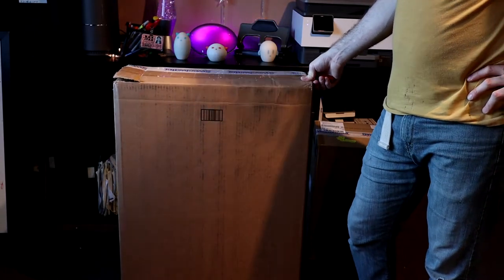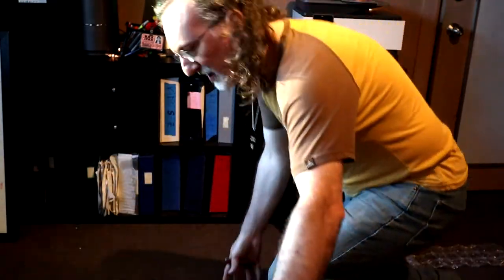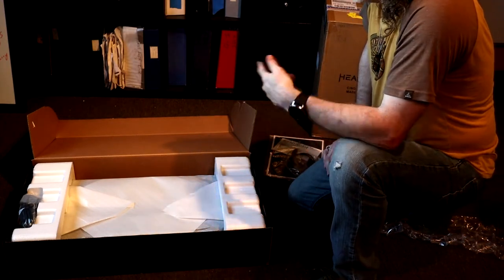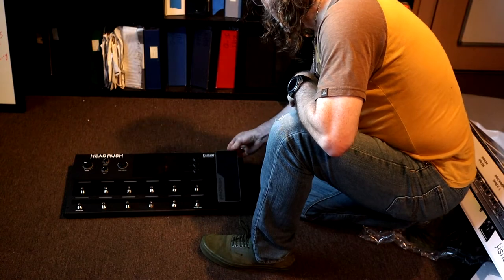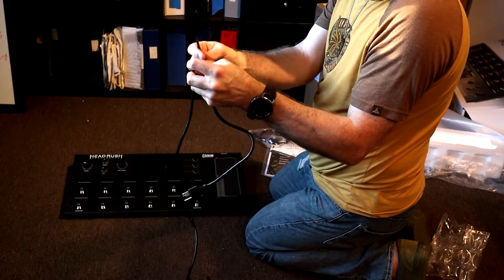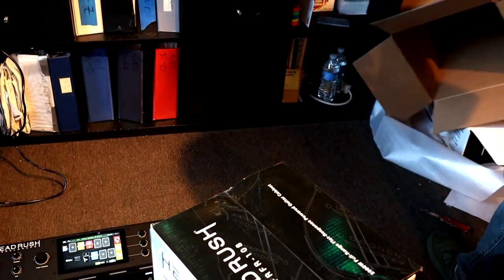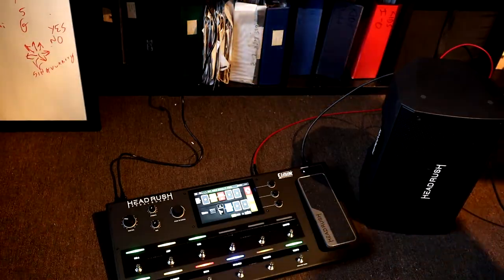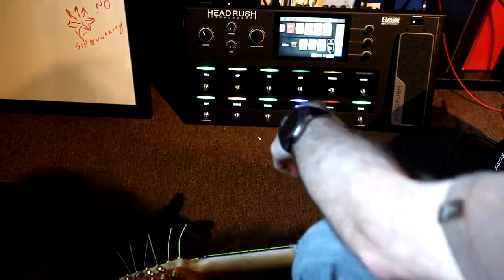HeadRush Multi-Effects Pedalboard // Unboxing and Preset/Patch Demo!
Academy director Charles unboxing the new HeadRush multi-effects processor / pedalboard for guitar, with accompanying 8" cabinet, purchased from Sweetwater.  I demo a number of the stock presets / patches with my honest initial impressions of each.

I'm playing a Godin TC customized guitar with Tom Anderson pickups through HeadRush's own  FRFR-108 2000-watt 1x8" Powered Guitar Cabinet.